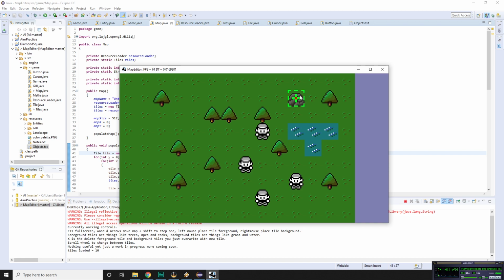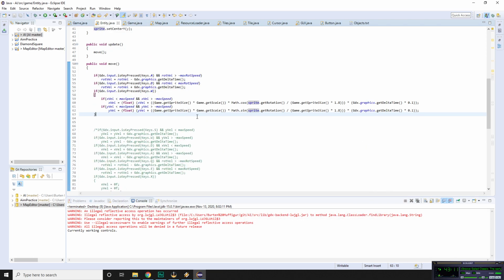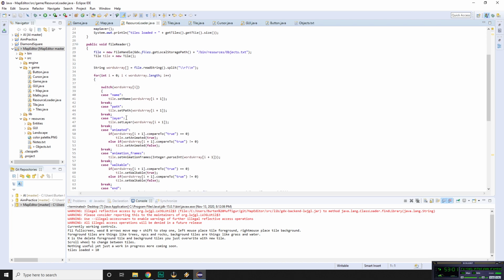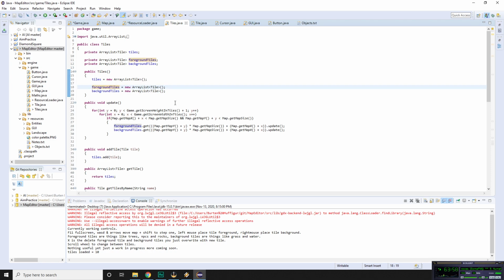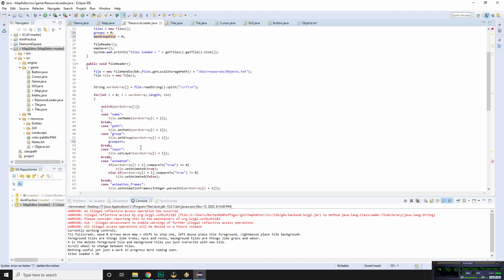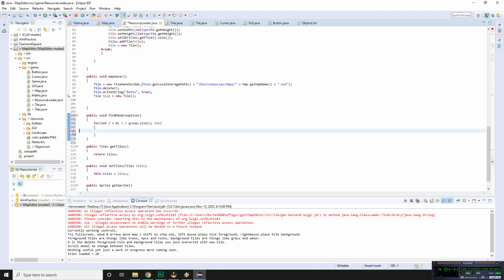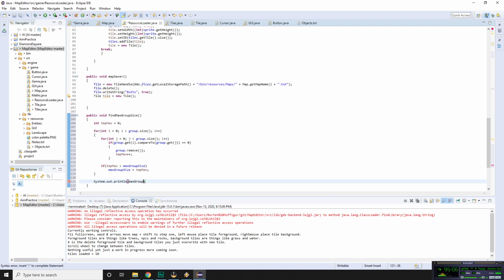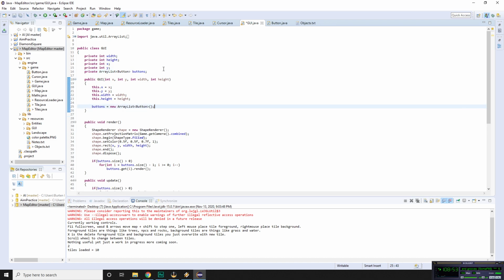Ep.4 Ride Along Tile Based RPG Development With Java and LibGDX (Not a Tutorial)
A bit of a rough one, we start working on a GUI and need to put on my galaxy brain. I also show another smaller thing I'm working on.